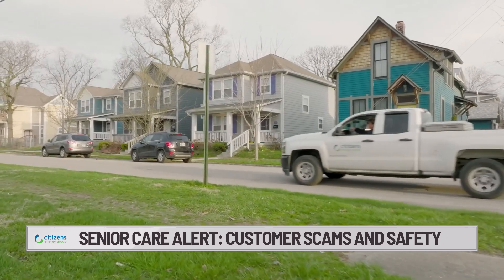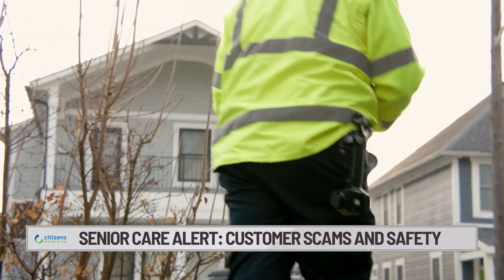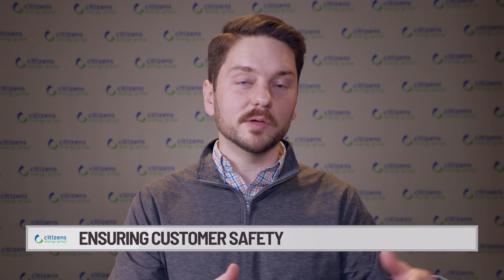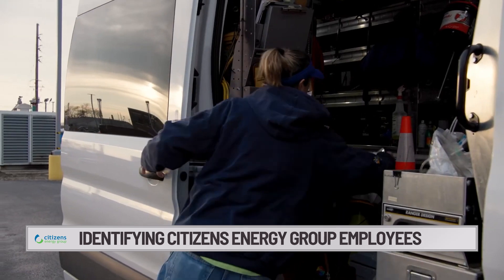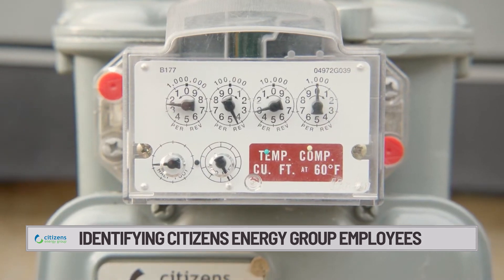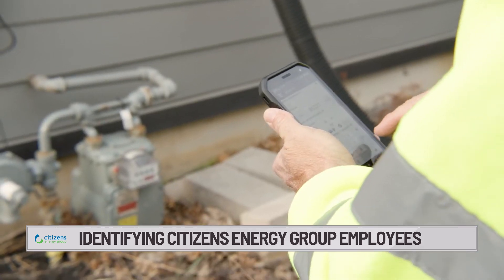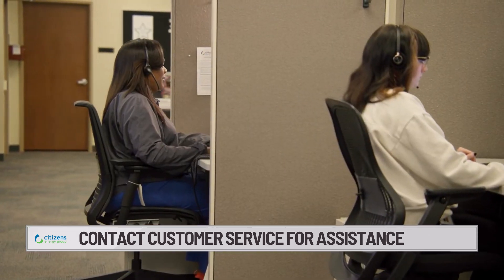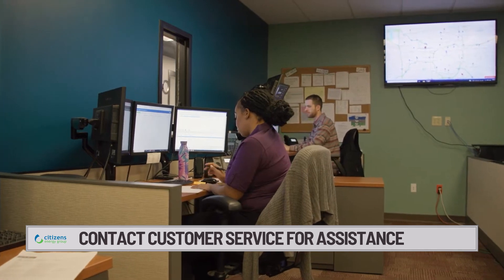Citizens Seniors Spot